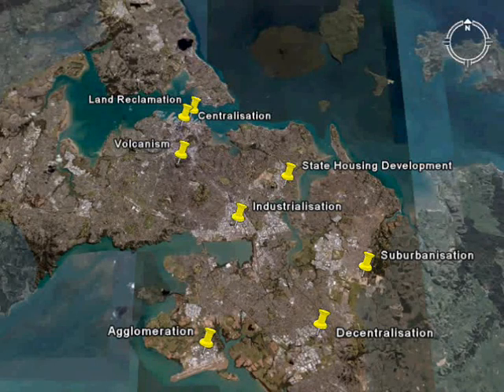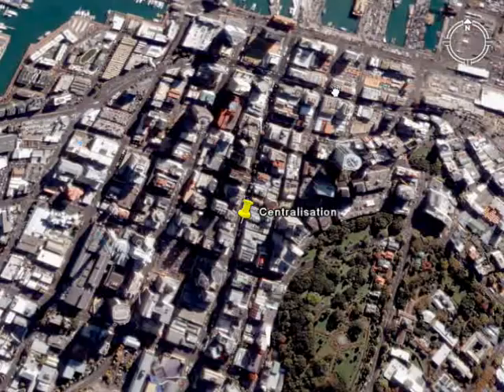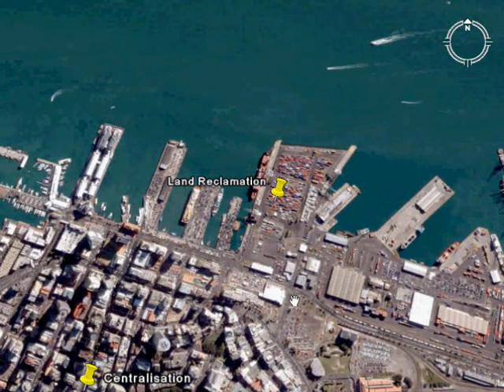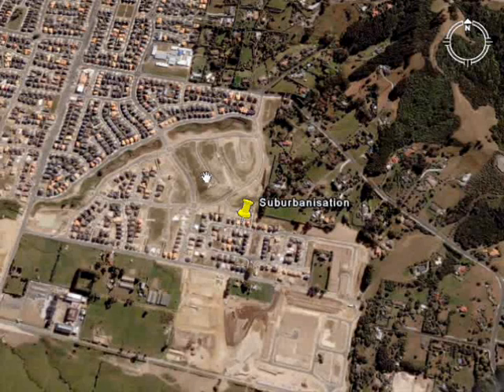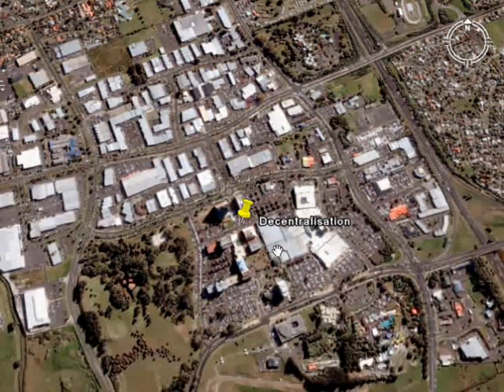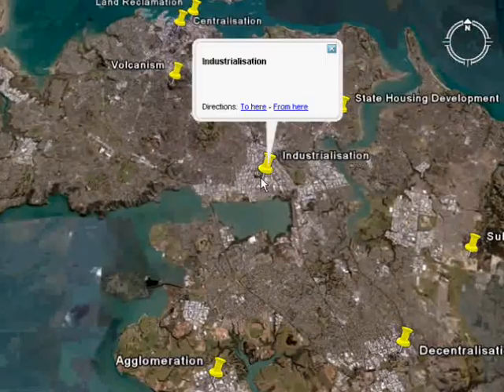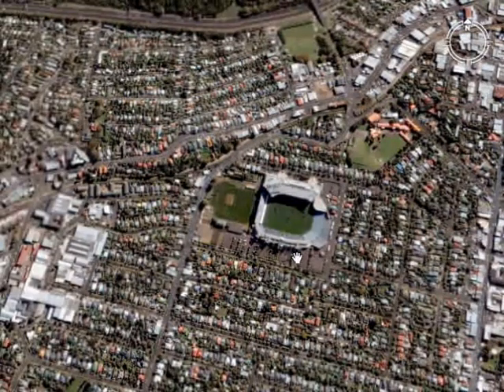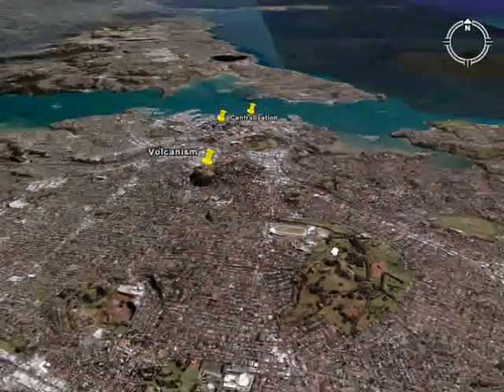miniLesson - Auckland Urban Processes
Class notes for Mr Cranston's Y12 Geography class - Katikati College, New Zealand